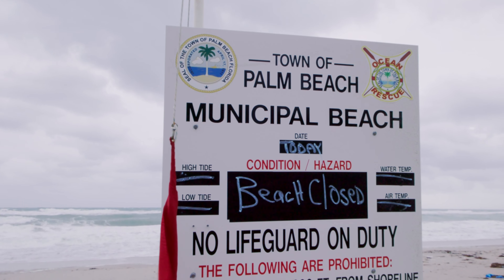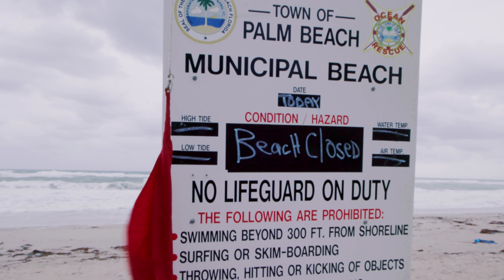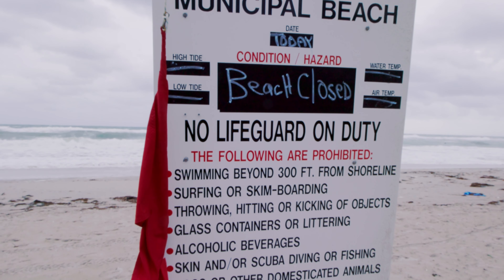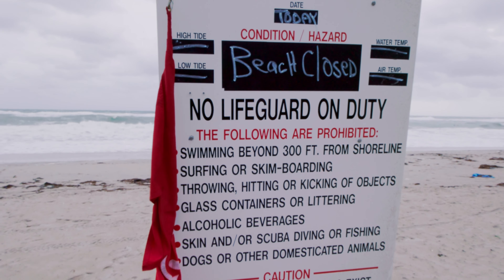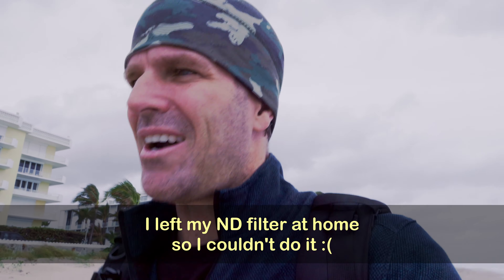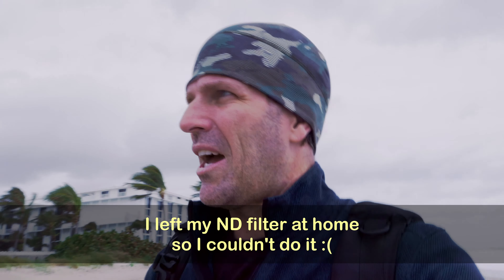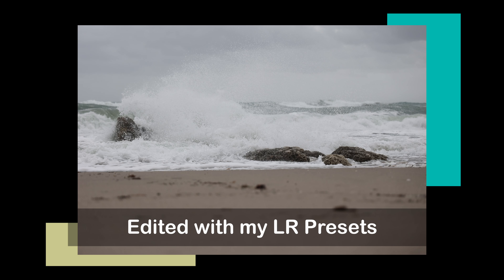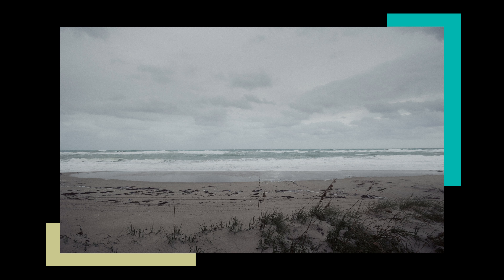Epic Ocean Storm Photography & Videography Tips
Thank you all so much for the support!! You All Rock!

In this video, we're going to show you how to create photos and videos of the ocean during a storm. By following our tips, you'll be able to capture amazing photos and videos of the ocean in action!

Whether you're a beginner or a professional shooter, this video is a great way to learn how to create photos and videos of the ocean during a storm. By following our tips, you'll be able to capture pictures and videos that will floor you!

0:00 intro
0:32 beach time
1:48 photos
2:09 video
3:11 back from the storm